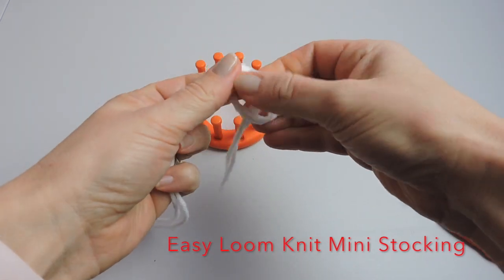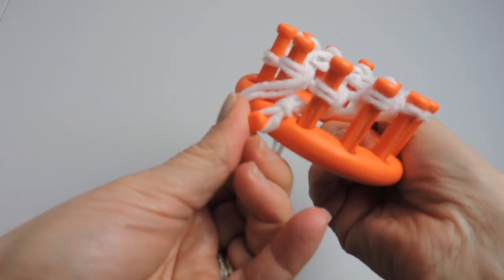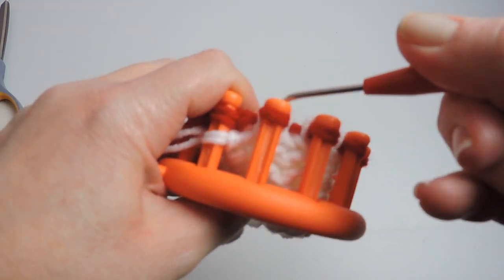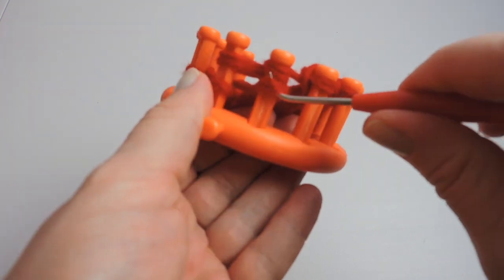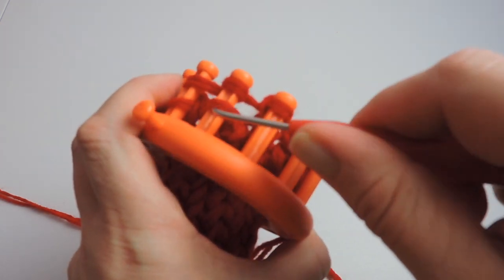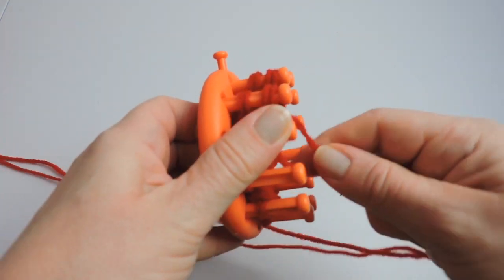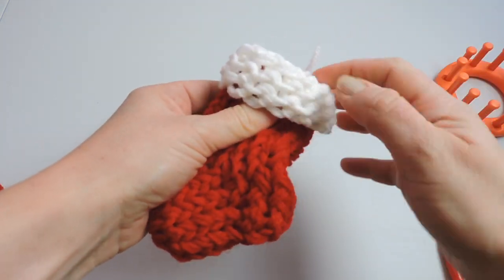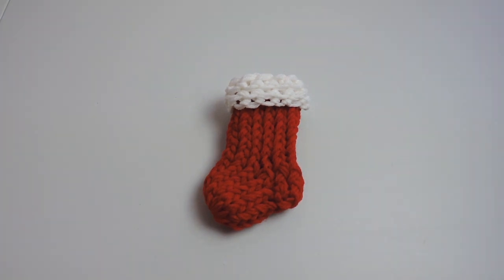How to Loom Knit a Christmas Mini Stocking (Beginner friendly)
Items needed for this video:
12 peg flower loom,  Two skeins of acrylic yarn #4 red and white color, darning needle, sharp scissors and a loom knit yarn tool.